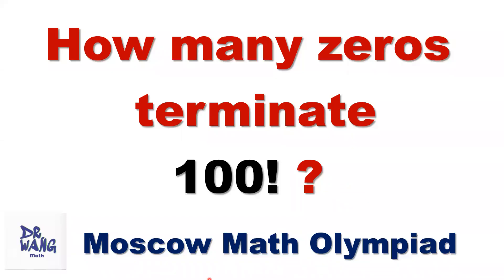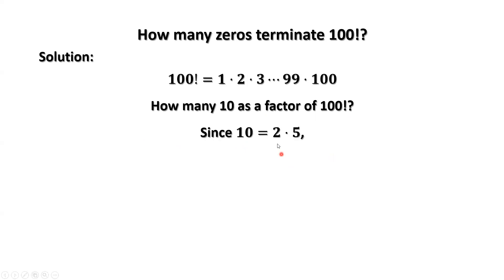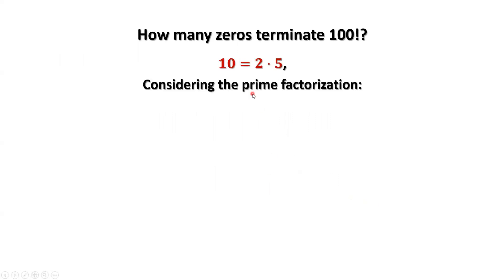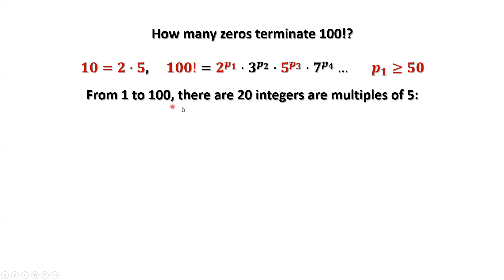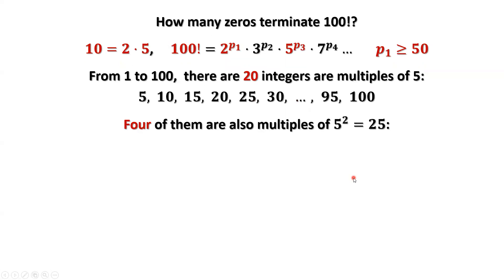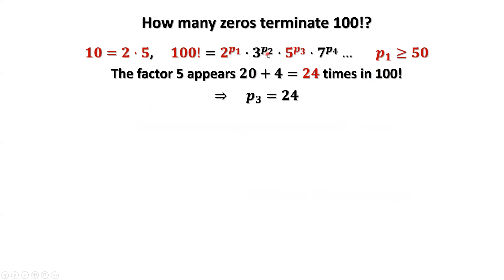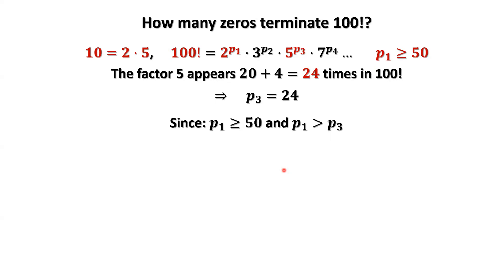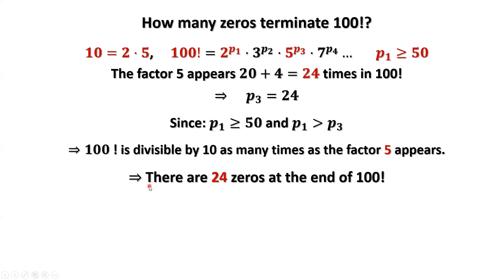Moscow Middle School Math Olympiad | How many zeros terminate 100! ?| Mathematical Olympiad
How many zeros terminate 100! ? This question is equivalent to find how many 10 as a factor of 100! This is a  Moscow Middle School Math Olympiad question in number theory.